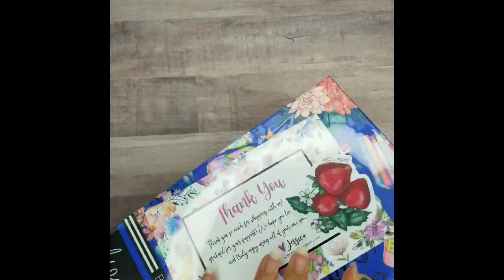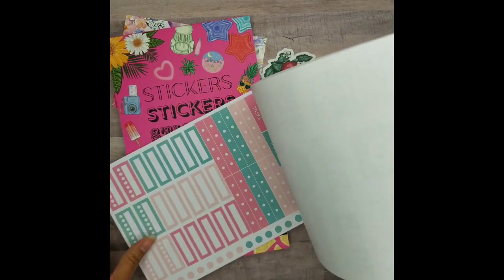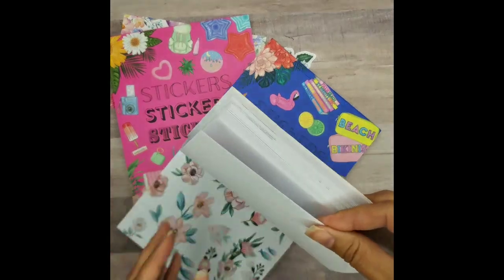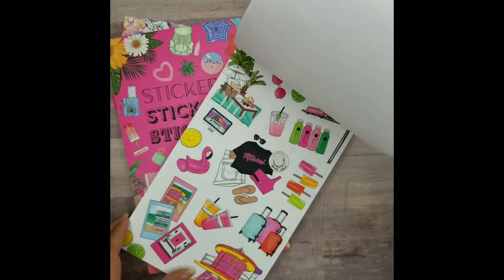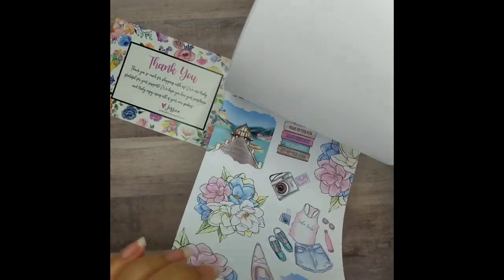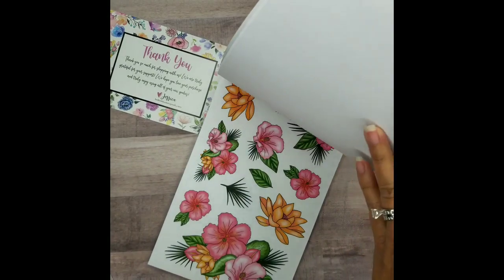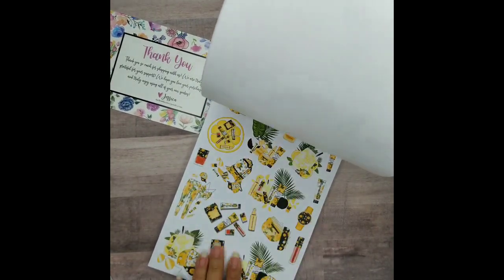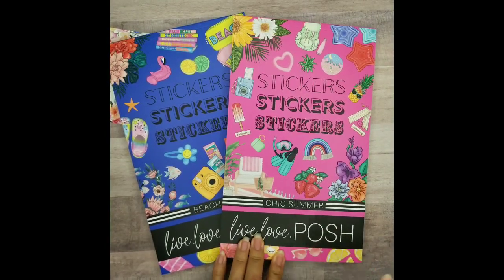Unboxing: Beach Babe & Chic Summer 🌴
So excited to unbox these 2 highly anticipated stickerbooks from Live Love Posh!!